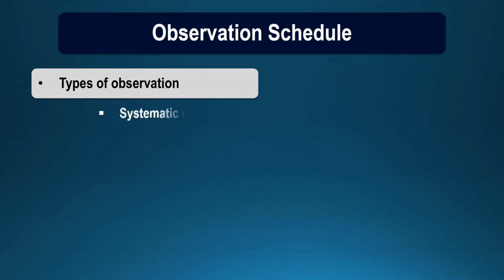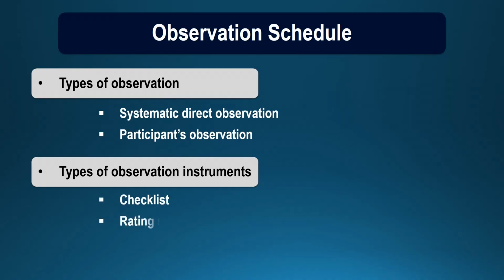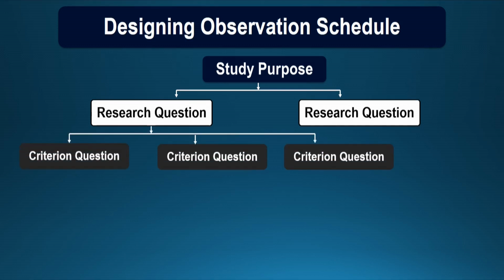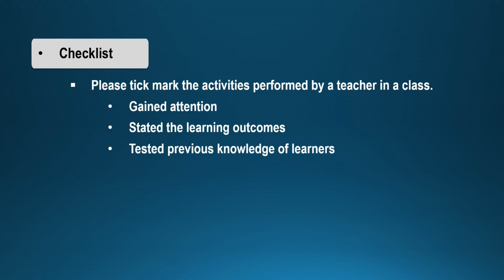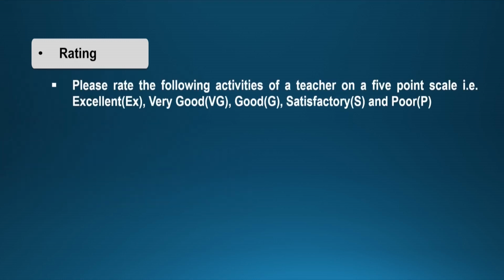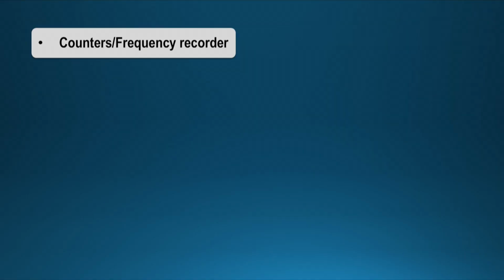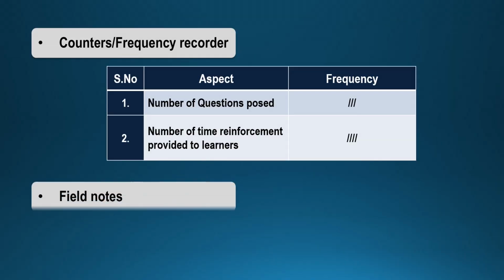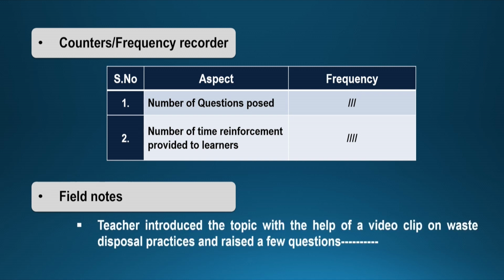Measuring Tools Part 4